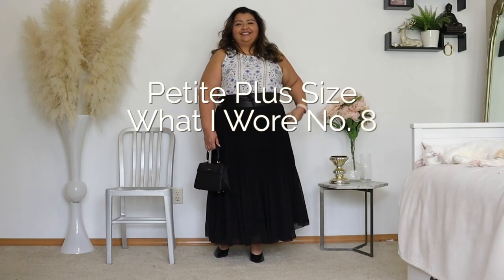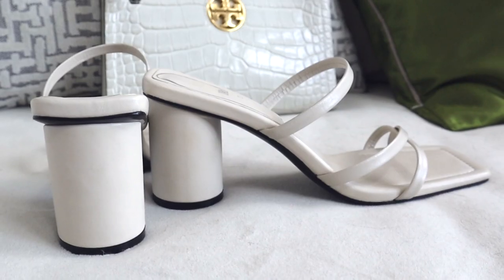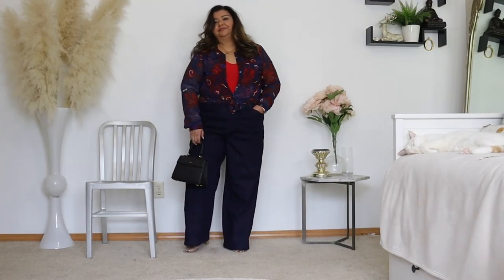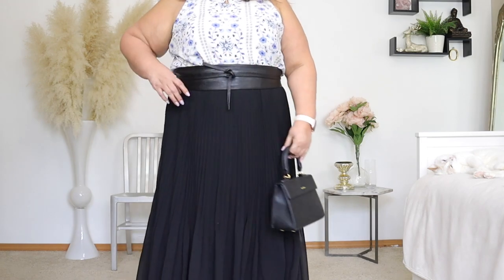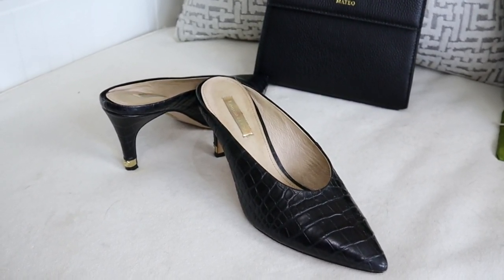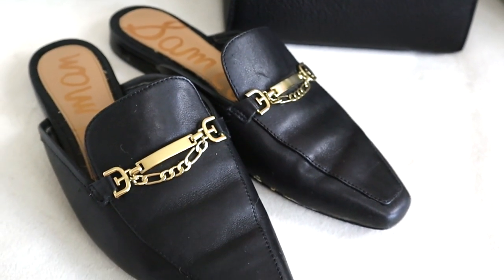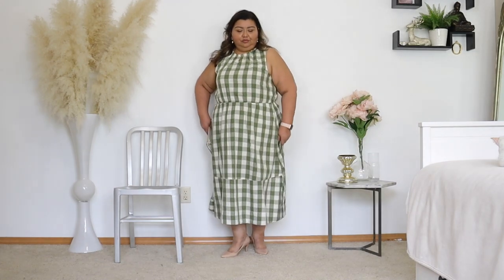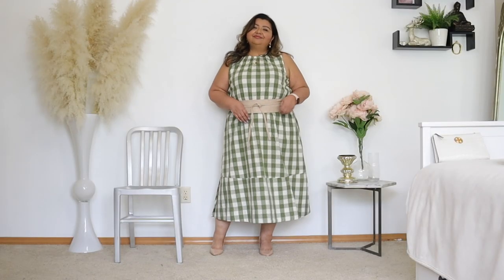What I Wore No. 8 | Petite Plus Outfit Inspiration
I hope you enjoyed episode no. 8 of the What I Wore series.  👇I've linked this week's outfits below👇 Check out more outfit inspiration videos next!

New at Walmart | Plus Size Walmart Try On Haul - OraliaM
Let's Get Real: Body Confidence As A Petite Plus Size Woman - OraliaM
WHAT I WORE IN A WEEK | MEALS OUT, GIG OUTFIT AND DOG WALK LOOKS! - Lydia Tomlinson
Capsule Wardrobe Look Book | Loewe Puzzle, Zara, Gucci, Express | What I Wore This Week 134 - Parke Avenue

Save 25% at skinstore.com by using code ORALIA

Timestamps:
00:00 Introduction
00:23 Outfit No. 1
02:03 Outfit No. 2
03:37 Outfit No. 3
05:22 Outfit No. 4
07:08 Outfit No. 5
08:46 Comment, like, & subscribe!